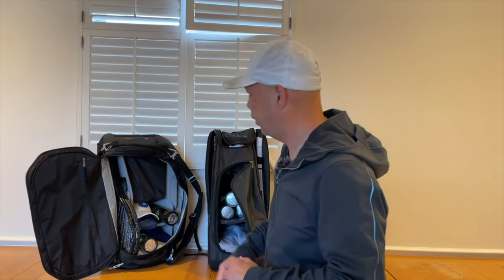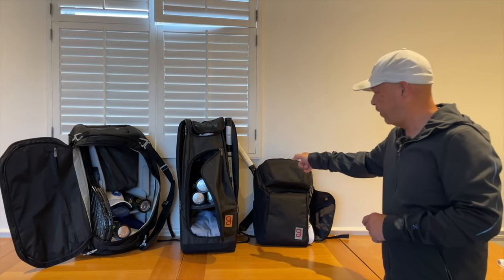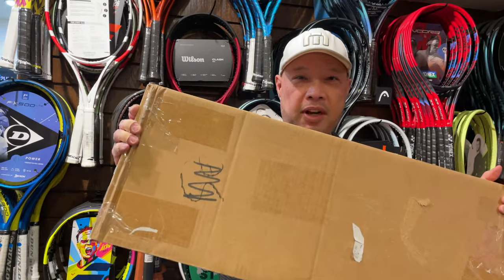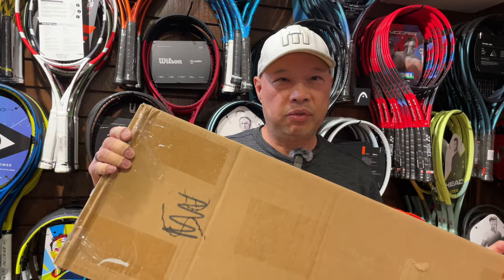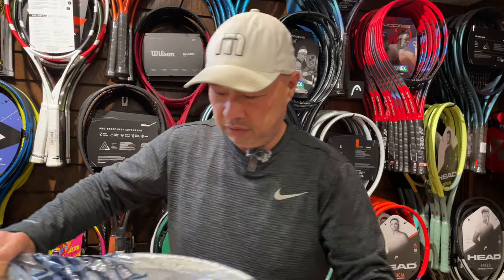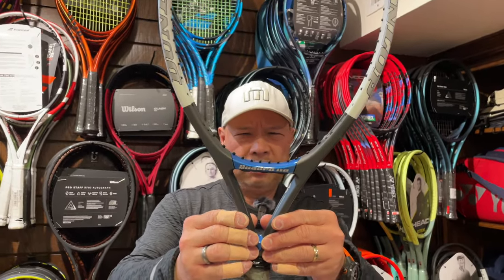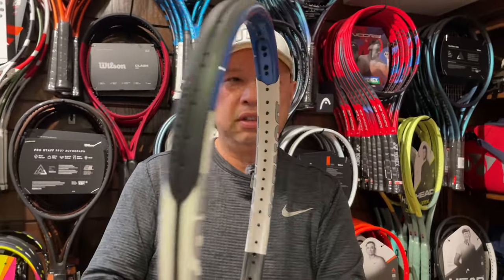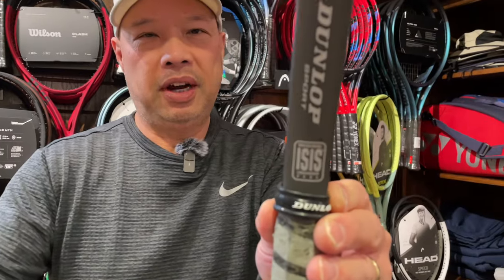IS THIS A CANDIDATE FOR WORST TENNIS RACKET EVER? TED SENT THIS RACKET AND SAID THIS ONE SHOULD BE!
In this brutally honest review, we put viewer Ted's claim to the test and try out what he believes is the worst tennis racket ever made. Join us on this journey as we share our unfiltered thoughts on its performance, design, and overall value.

Thank you Ted for the racket.

-- Channel Support ---